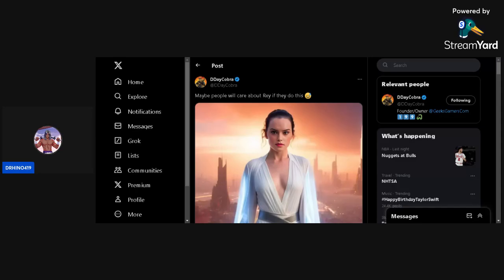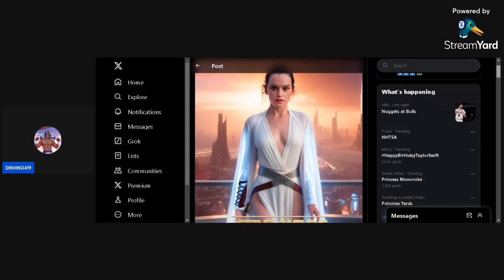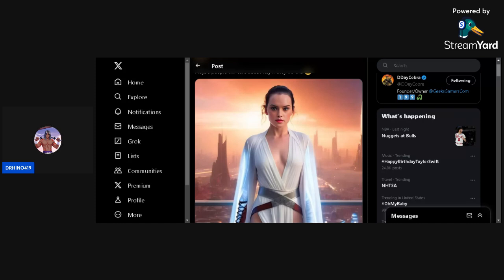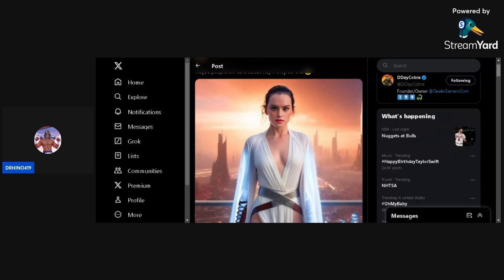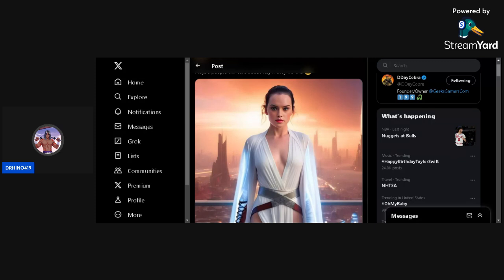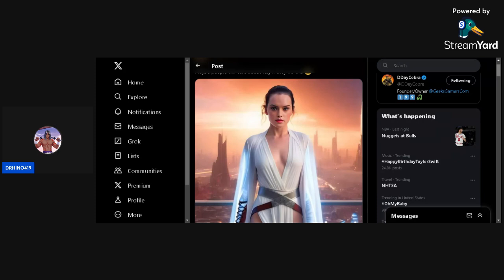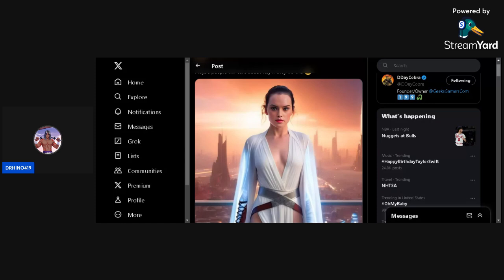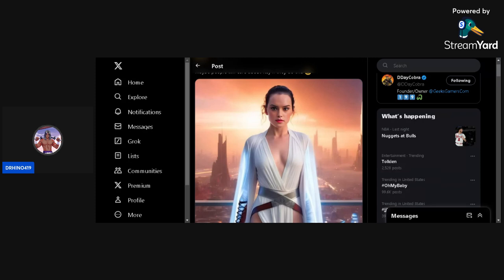A Response To @DDayCobra: "Making Star Wars Great Again."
In this video, I'm not sure what will make SW better because there's a problem everywhere that I can think about. Starting small might be the best approach, but even the riskiest.